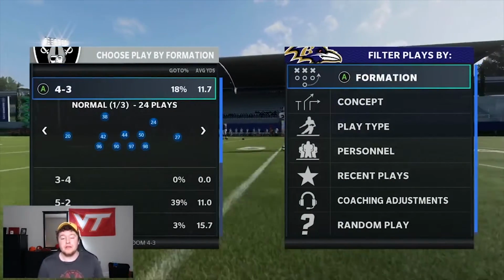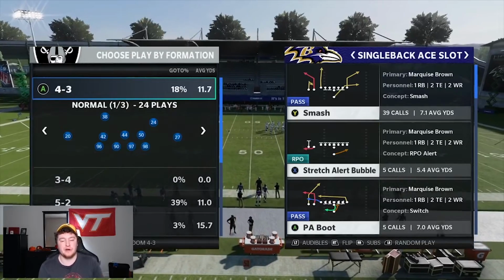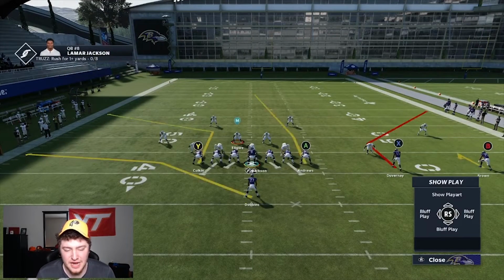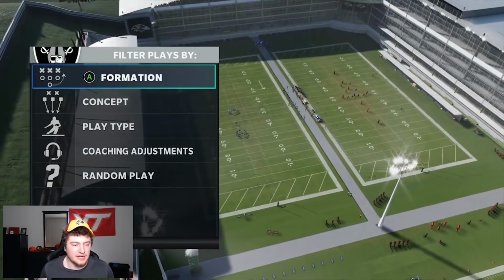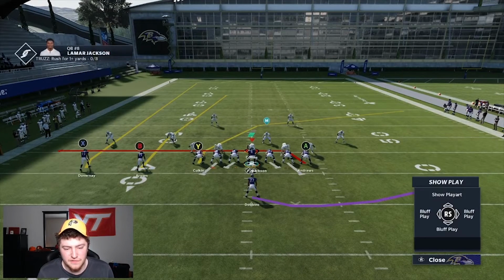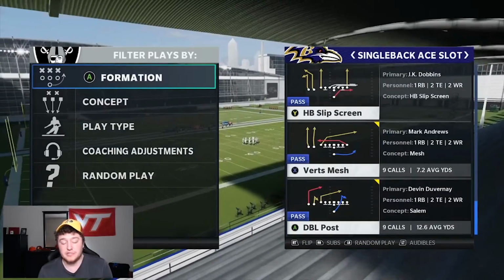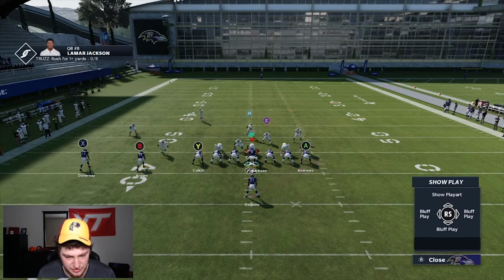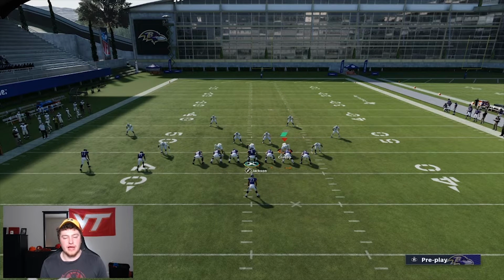Go UNDEFEATED in Weekend League Using This MADDEN 21 OFFENSE!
This offense is deadly when used right...
What's going on everyone?! I hope you guys are having a terrific day whenever you are watching this! Today we are going over the Singleback Ace Slot scheme and how to run it super effectively!

•Add me on Xbox: JTibbs
•Add me on PS5: jtibbstv

I really want to thank you guys for checking my channel out! Leaving a like and taking 5-10 minutes out of your day to watch the video really helps me and my channel grow!
Your number one channel for Madden 21 Ultimate Team gameplay, tips, tricks and more! On this channel we mainly post Madden 21 offensive and defensive tips. We also release awesome Madden 21 Ultimate Gameplay and Madden 21 Ultimate Team tip videos to help improve your team and win games!